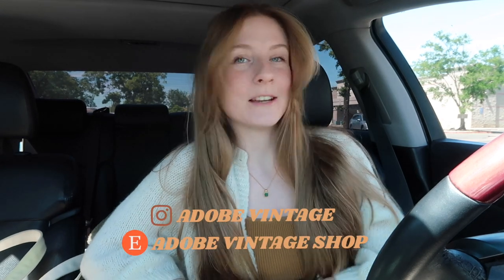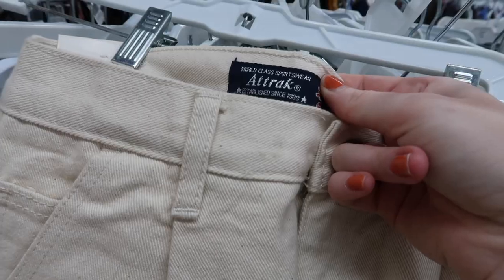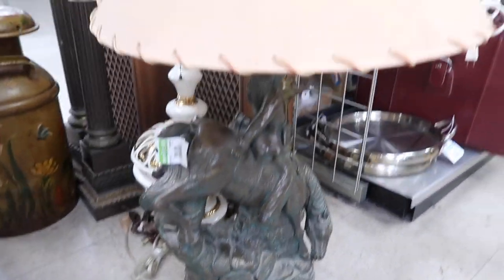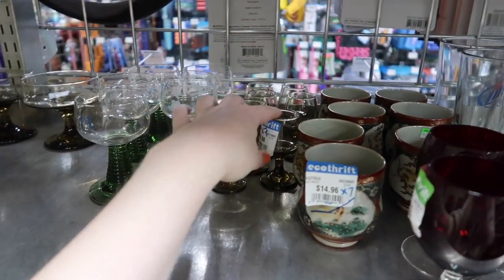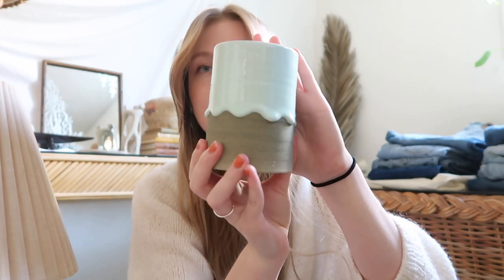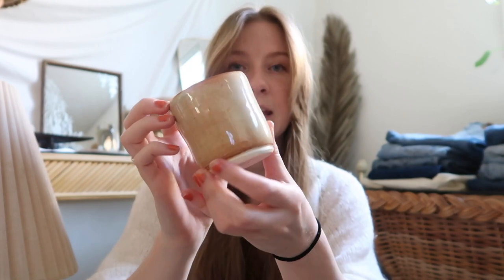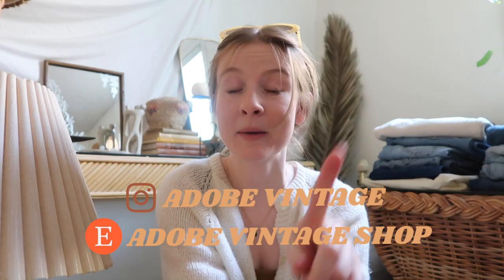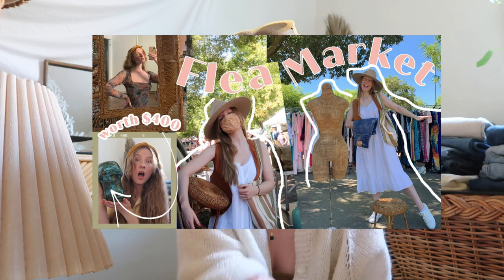Thrift with me for my vintage shop! ADOBE VINTAGE !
Thanks for coming along with me on today's thrifting journey!